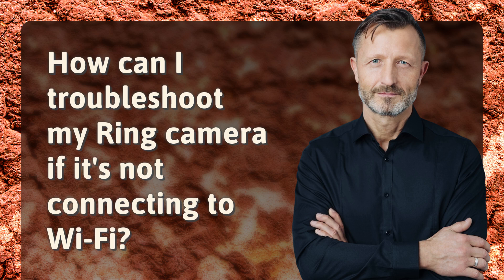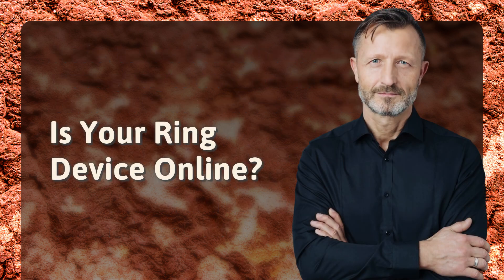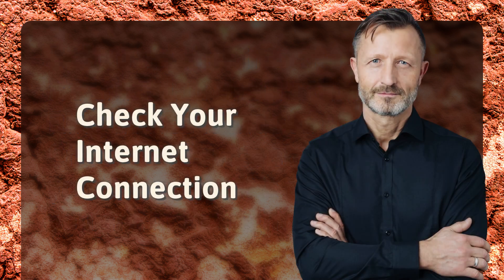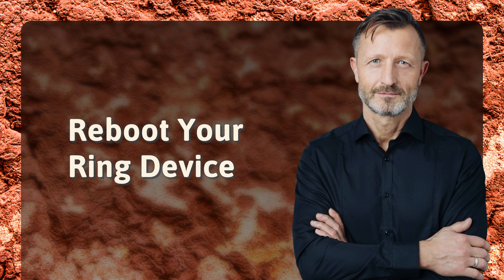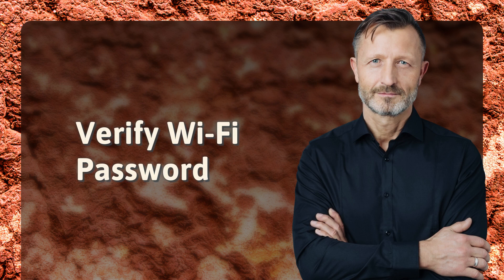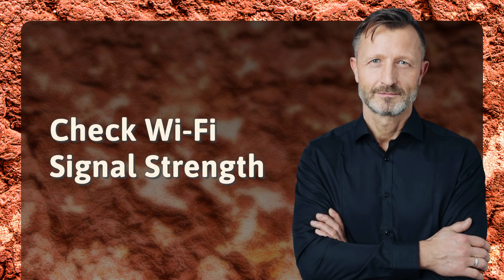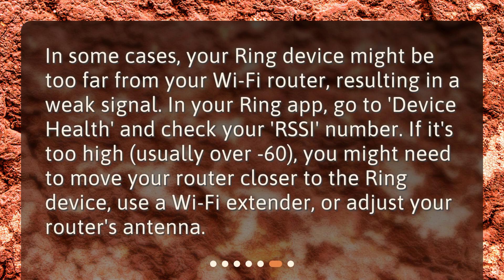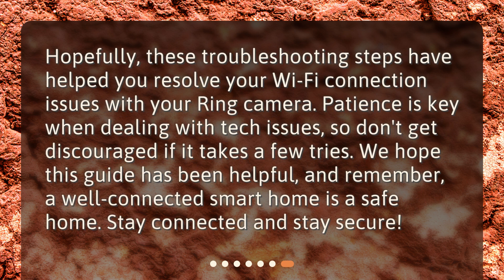How can I troubleshoot my Ring camera if it's not connecting to Wi-Fi?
Troubleshooting Your Ring Camera: Wi-Fi Connection Issues • Is your Ring camera giving you trouble connecting to Wi-Fi? Don't worry, we've got you covered! In this video, we'll guide you through simple steps to troubleshoot your Ring camera and get it back online. From checking your internet connection to verifying your Wi-Fi password, we've got all the tips you need. Watch now and say goodbye to Wi-Fi connection issues!

00:00 • How can I troubleshoot my Ring camera if it's not connecting to Wi-Fi?
00:23 • Is Your Ring Device Online?
00:40 • Check Your Internet Connection
00:58 • Reboot Your Ring Device
01:19 • Verify Wi-Fi Password
01:44 • Check Wi-Fi Signal Strength